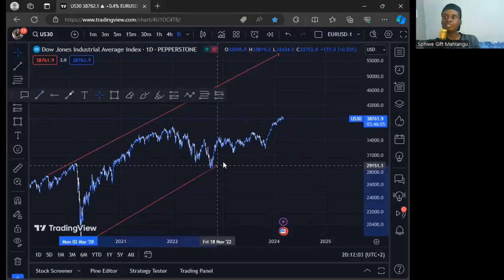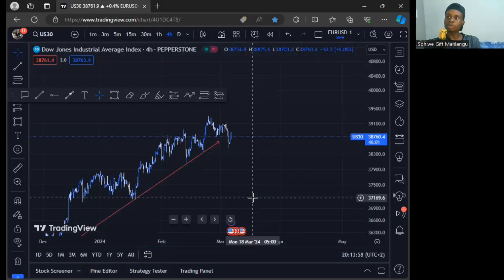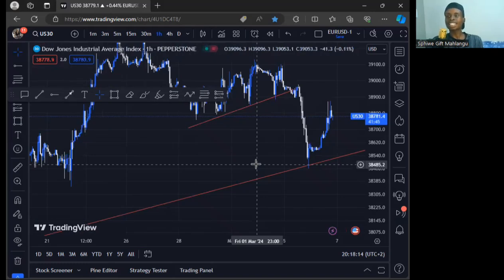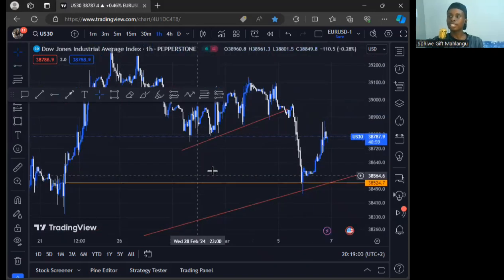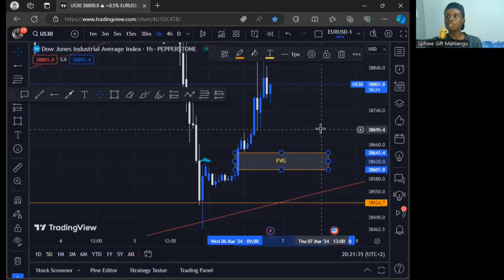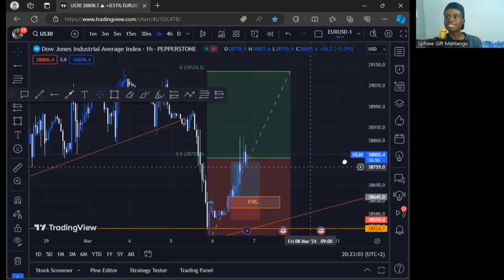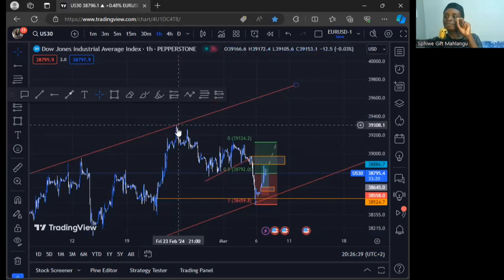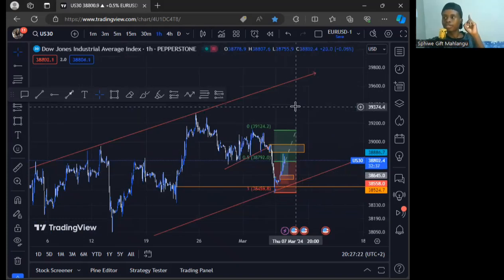Wednesday US30 Market Review | Combing TRENDLINES, SMC, & ICT | Why Trendline Entries Don't Work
Through out my 4 Years of trading I manage to figure the best way to trade that includes where 3 strategies where they have confluences which makes it powerful.